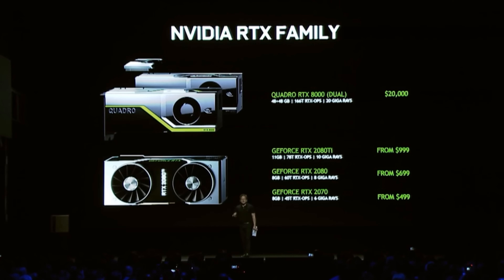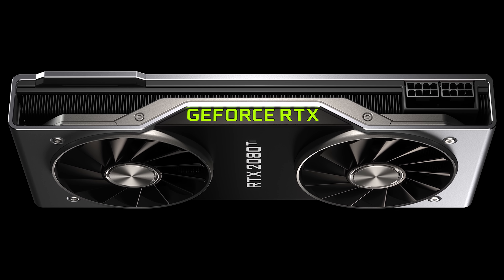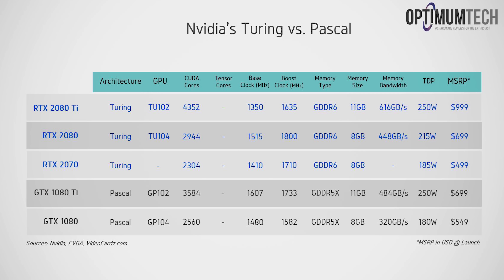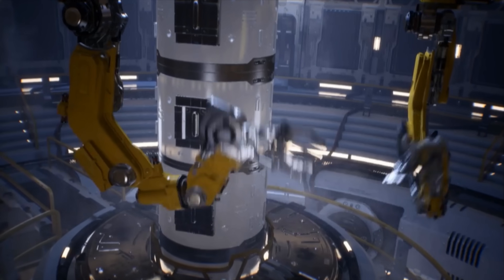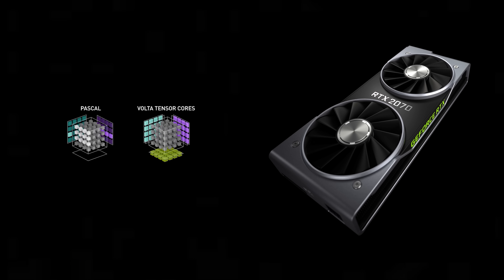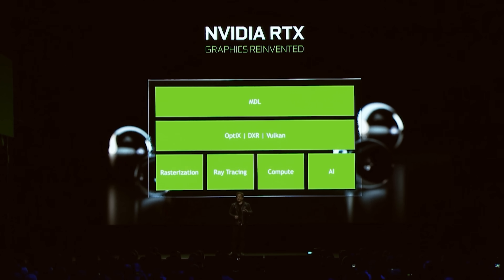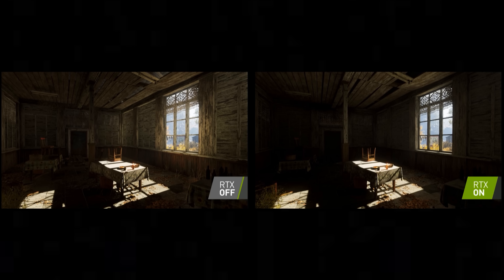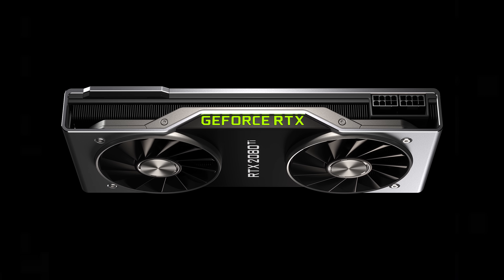Nvidia's RTX 2070, 2080(Ti) Hybrid Rendering GPUs | Price & Demos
Today Nvidia launches three new gaming graphics cards under their Turing architecture - the RTX 2070, RTX 2080, and RTX 2080 Ti. Let's take a look at their keynote and demos - we'll review these soon!

RTX 2080 Ti
RTX 2080
GTX 1080 Ti
GTX 1080
GTX 1070 Ti
GTX 1070
GTX 1060 6GB
GTX 1060 3GB
GTX 1050 Ti
GTX 1050

Current gear!
Sony a6300
Sigma 16mm f/1.4 DC DN